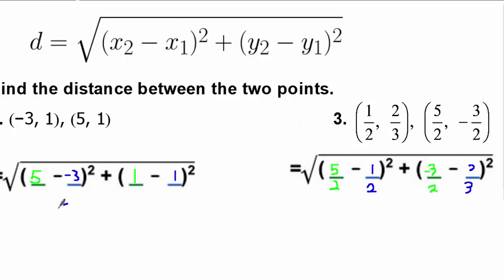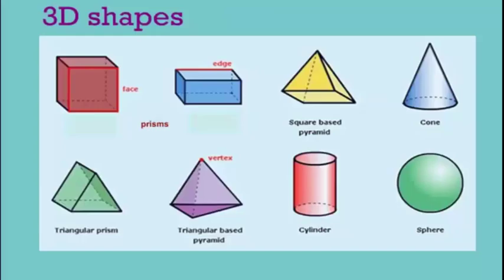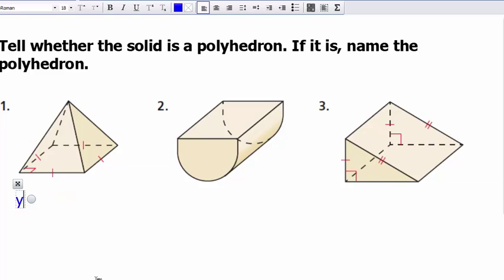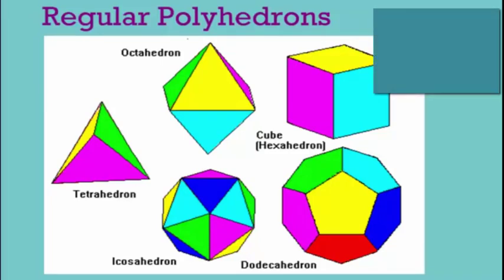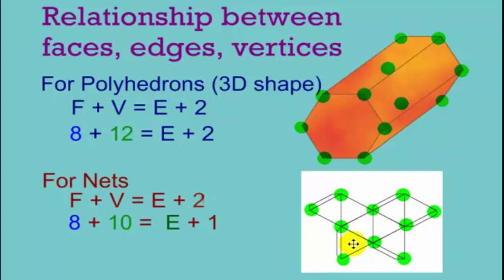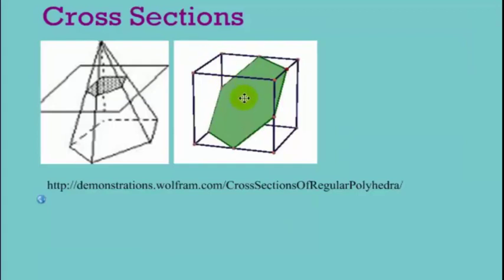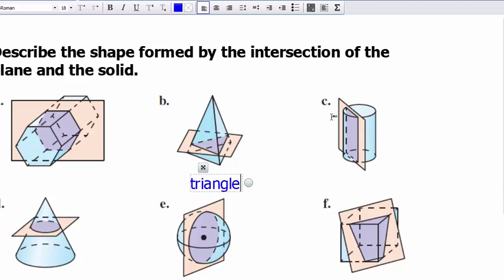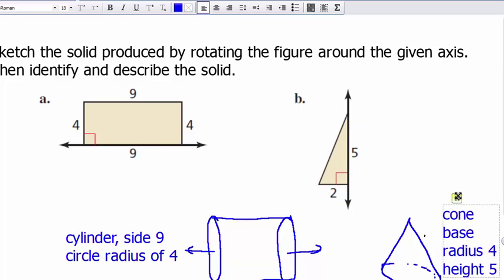Video G11 4 3D Shapes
Eulids Formula
Polyhedrons
Shapes of rotation